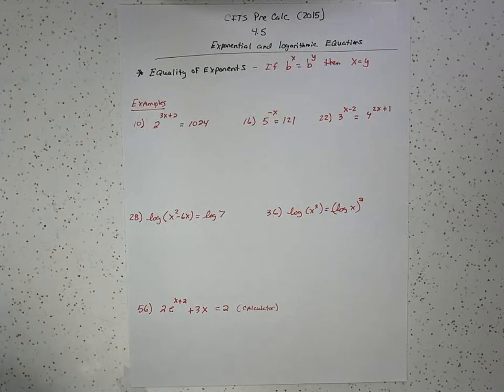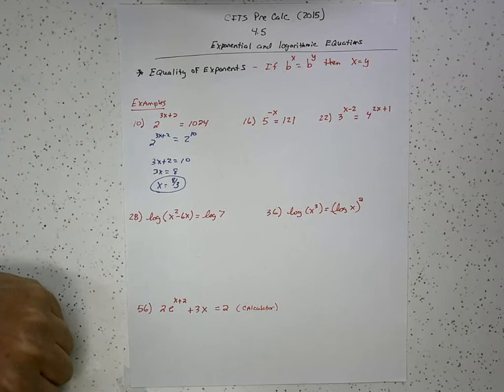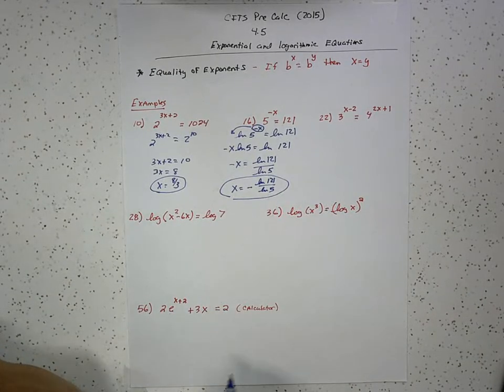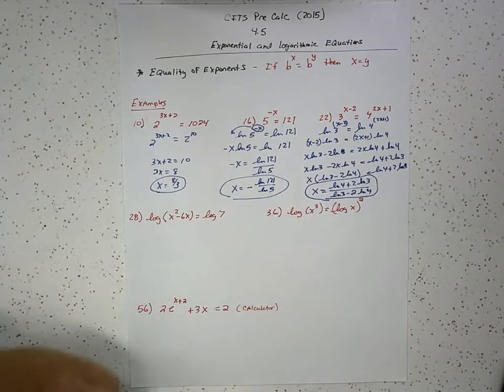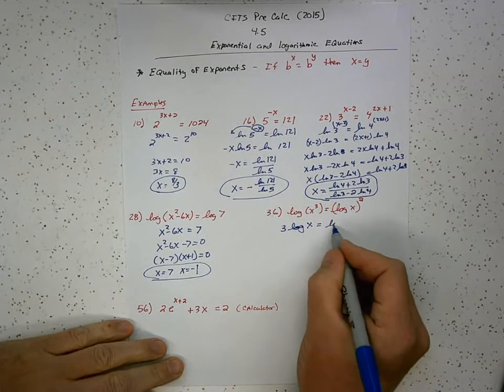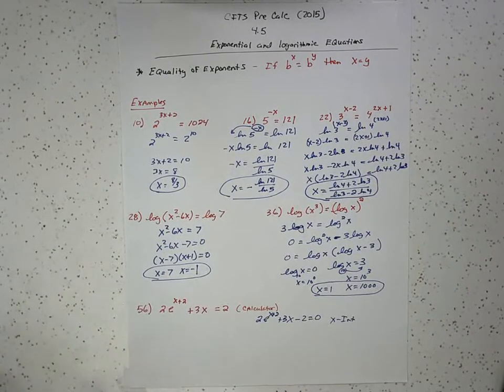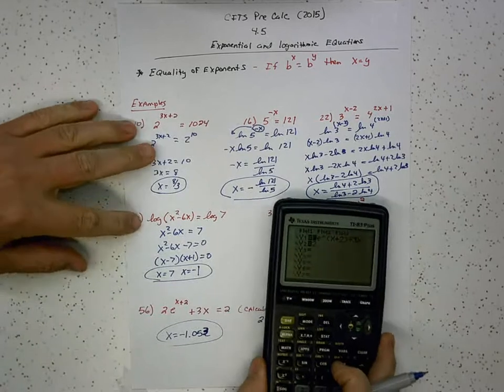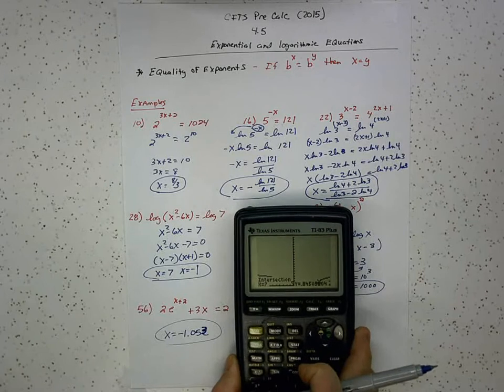4.5 Exponential and Logarithmic Equations